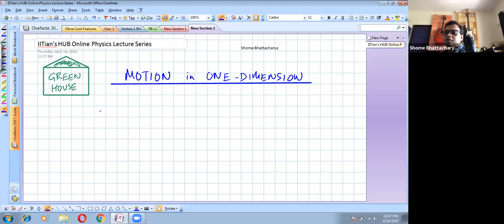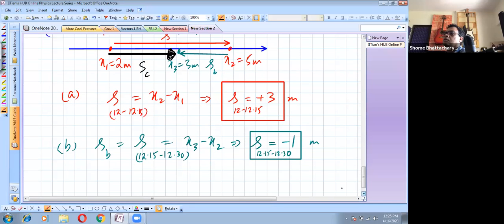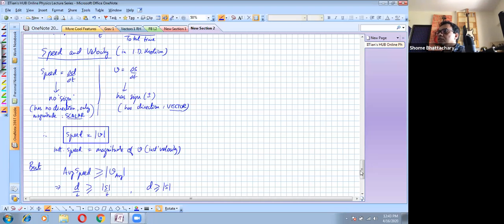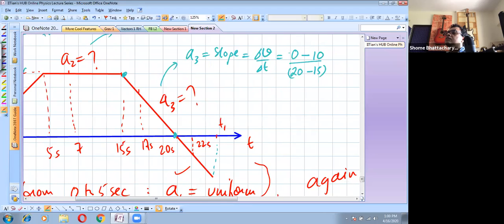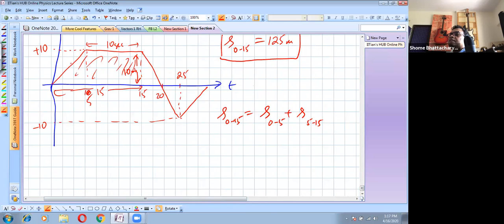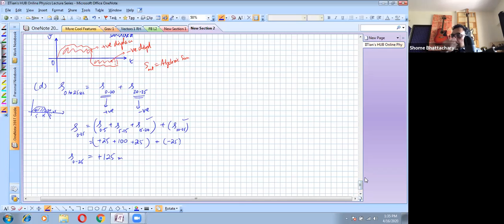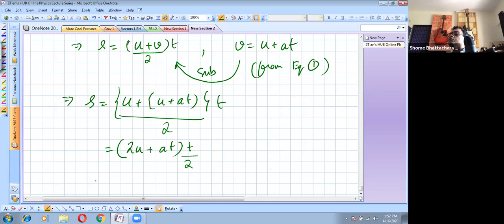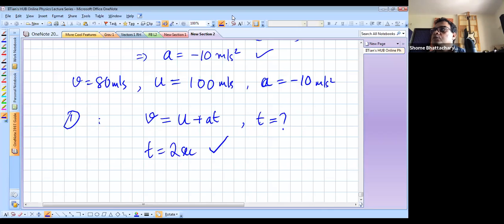Physics, Class 11th, Motion in One Dimension, By-Shome Bhattacharya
Green House, date: 16th Apr 2020